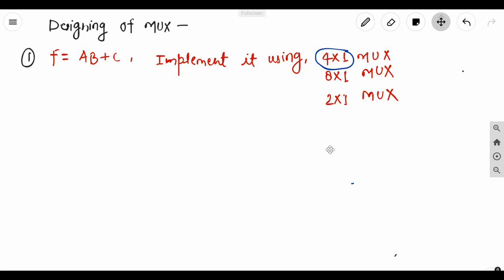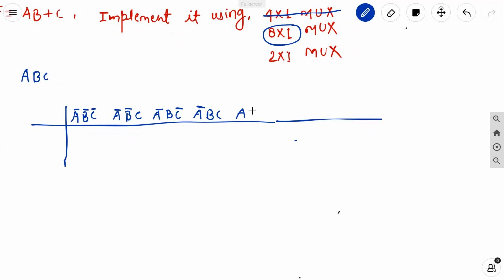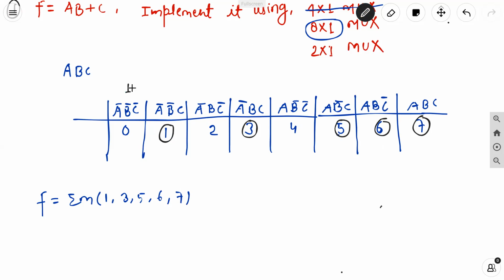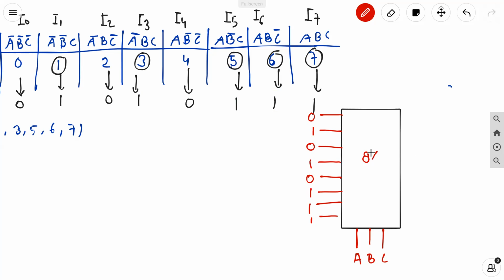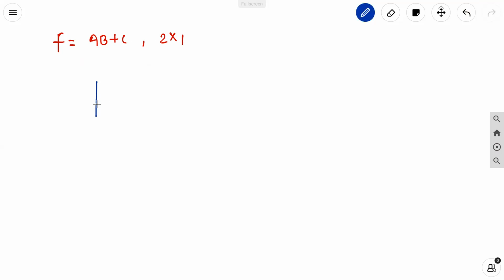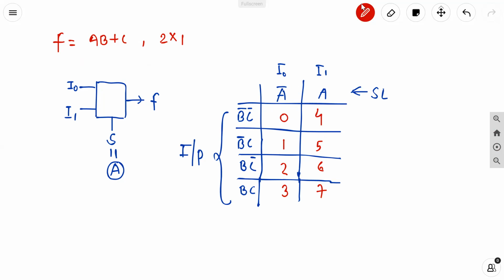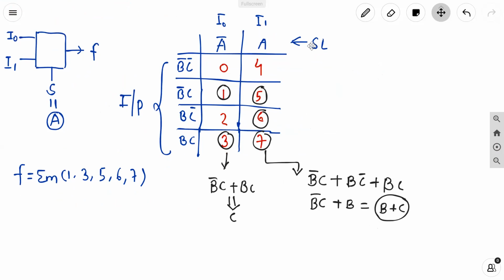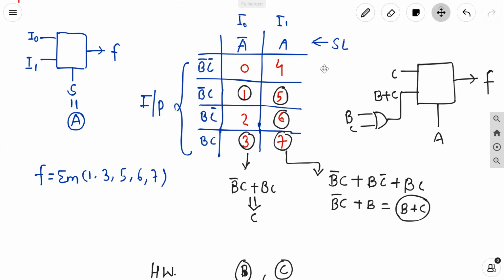Multiplexer || PART-08 || Designing of MUX || Anuj Chauhan || IIT KGP